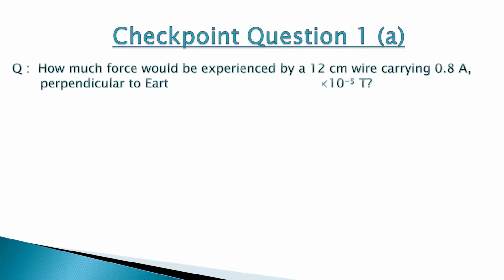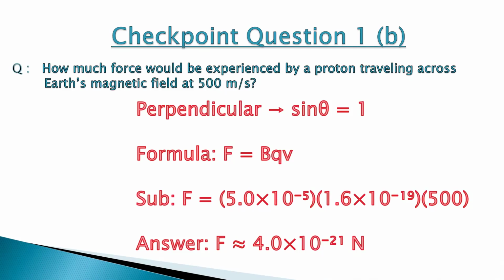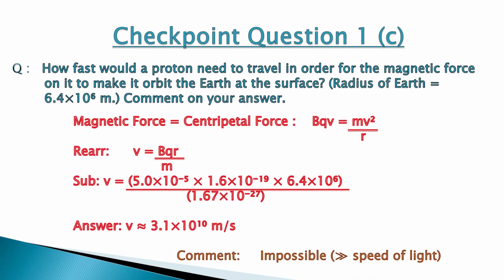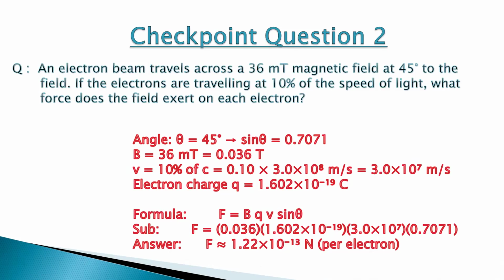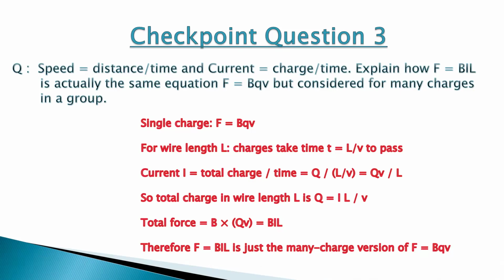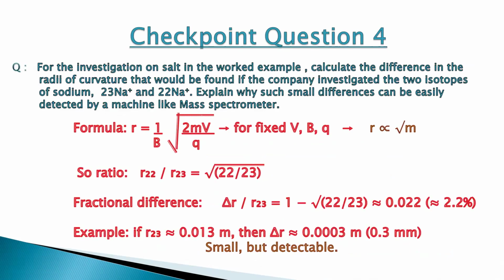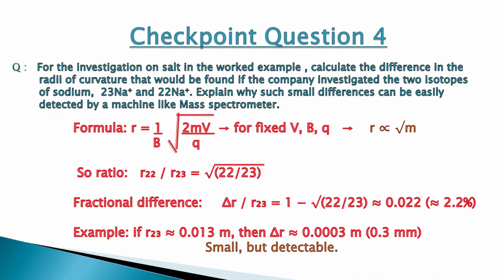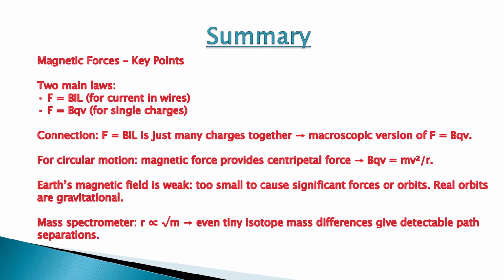6C3 Magnetic Forces Checkpoint Questions | A2 Physics Topic 6 | By Labyrinth Academy